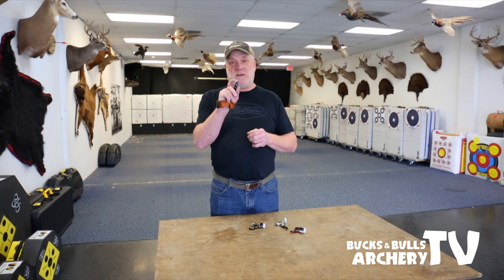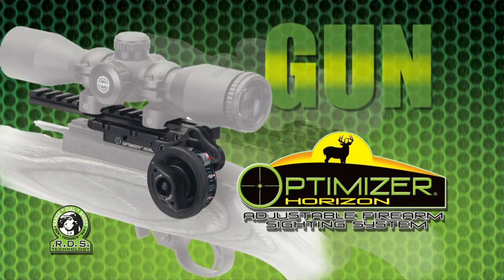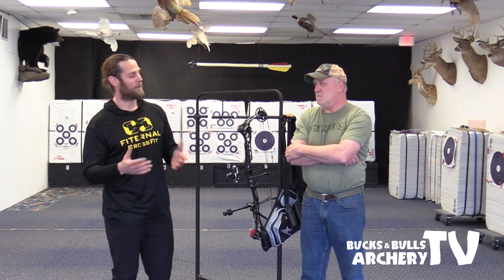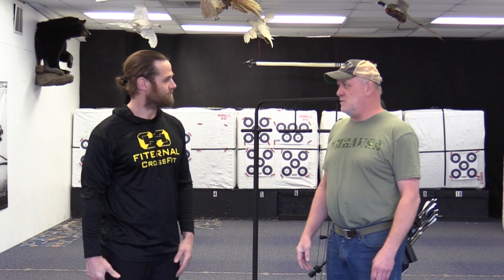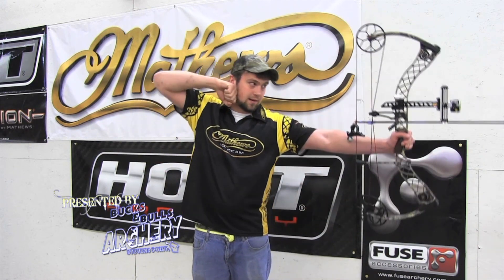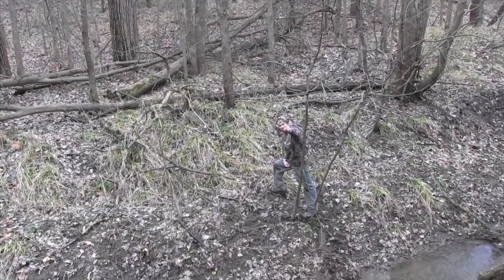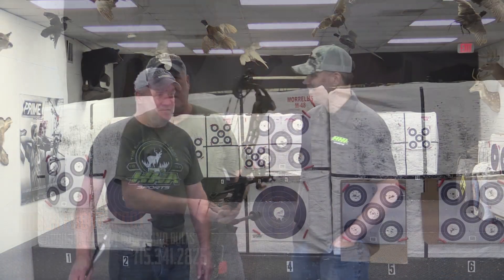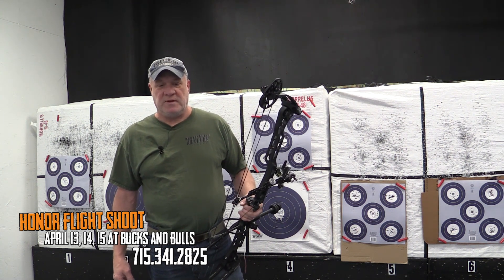Bucks and Bulls Archery TV Episode 12